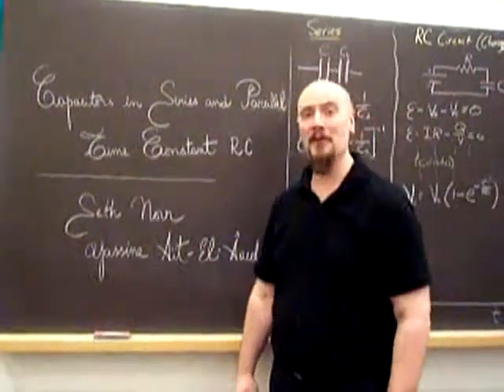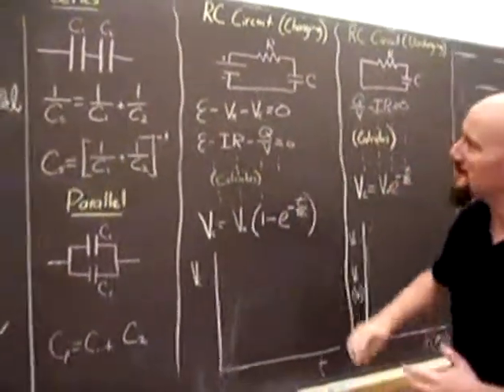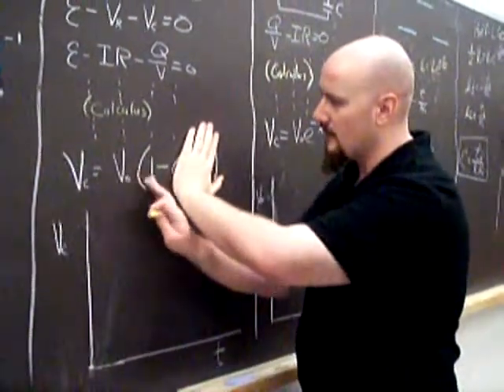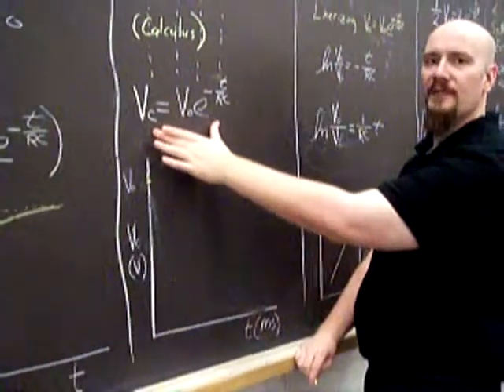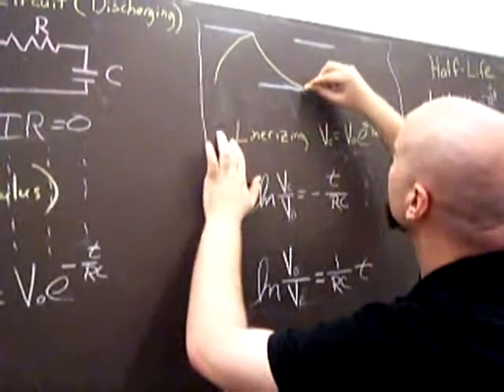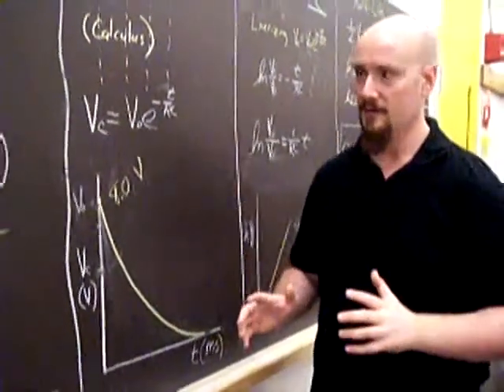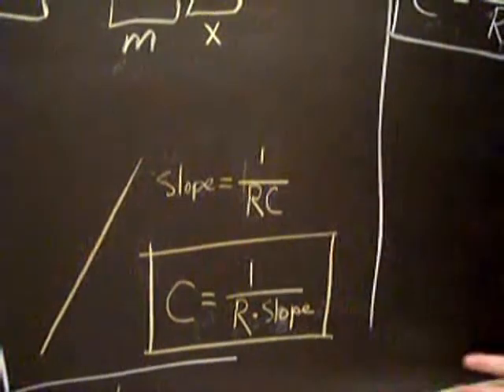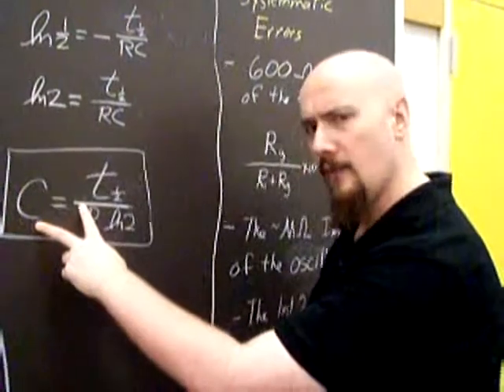Capacitors part 1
Demonstration of a physics experiment with capacitors part 1